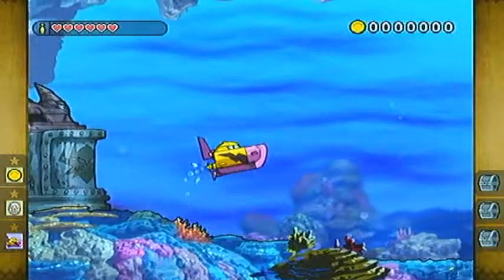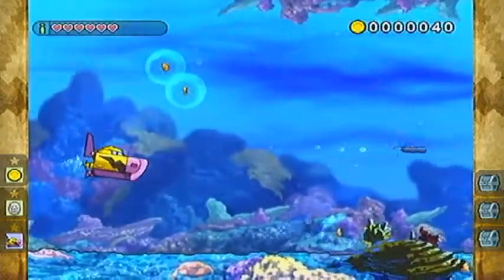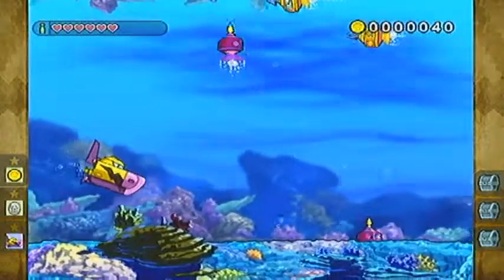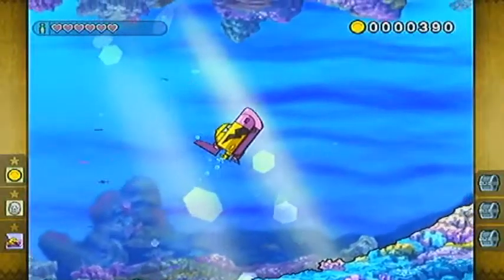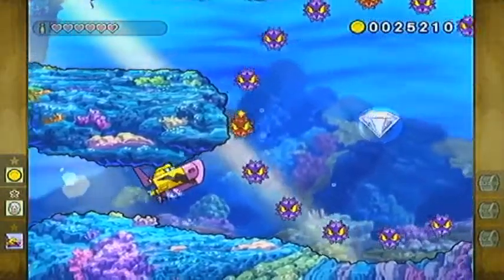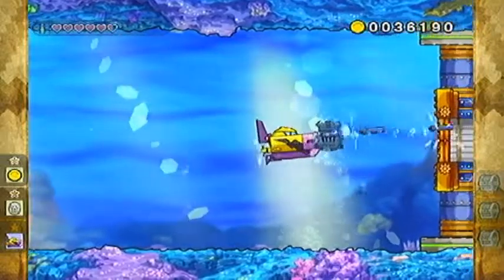Wario Land The Shake Dimension Ep 9: Swirly Stars Around The Universe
Today we explore the deep blue to find the sunken treasures that lie there. Thank goodness Wario has his own personal submarine. What kind of hero would he be without one right?..